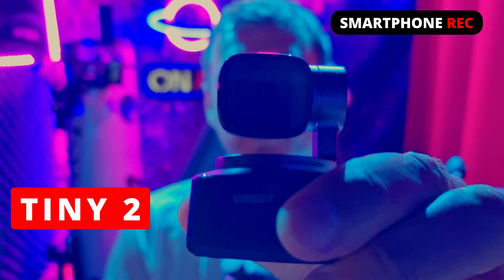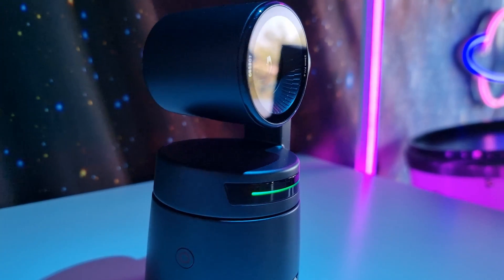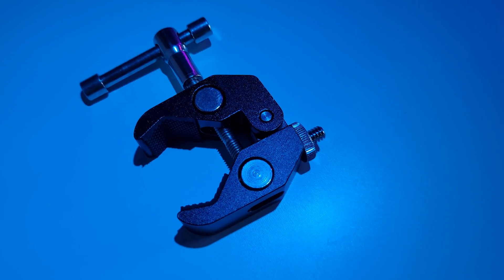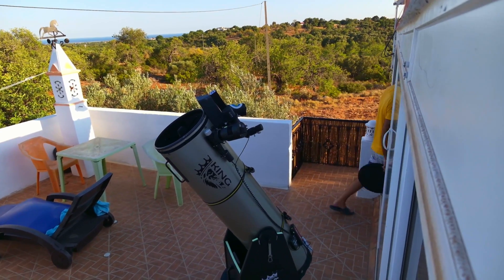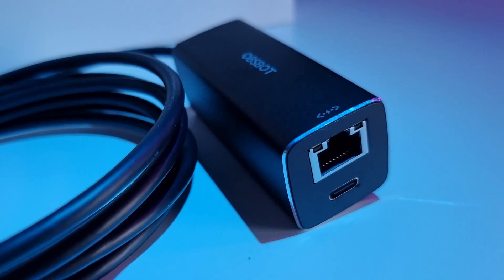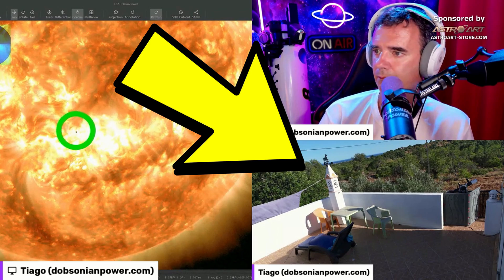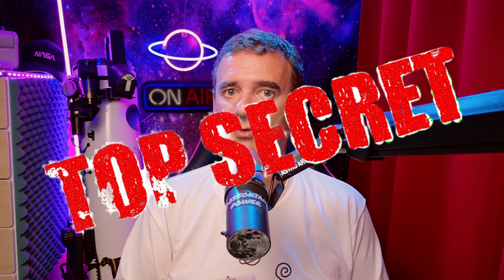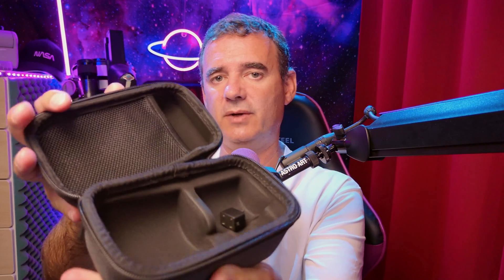Best webcam 2024 for zoom (my new streaming setup)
The OBSBOT Tail Air cobined with the OBSBOT TINY 2 camera make a powerful camera set up for zoom meetings (video conference) or any content creation. I have both and i show in this video the pros and cons from my experience. Both web cameras have 4k.

NEW OBSBOT TAIL AIR
OBSBOT TINY 2
ETHERNET ADAPTER
Smartphone COOLER